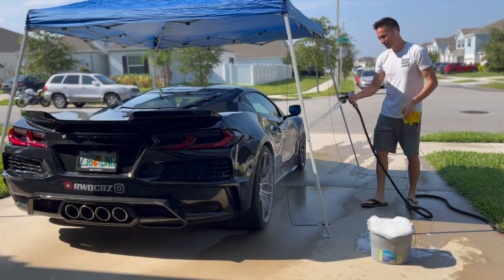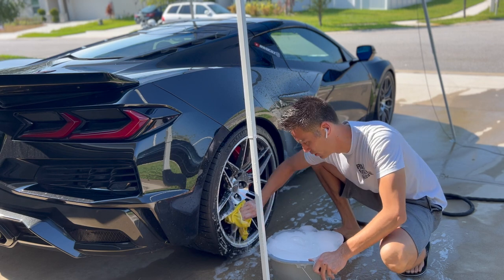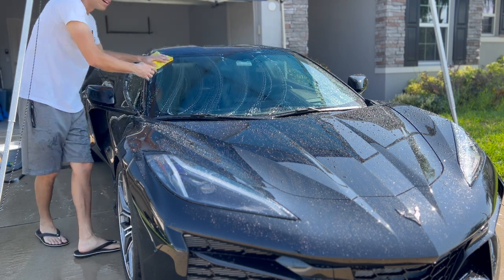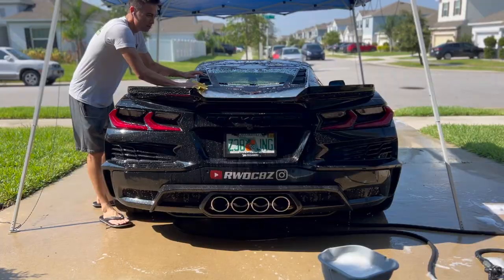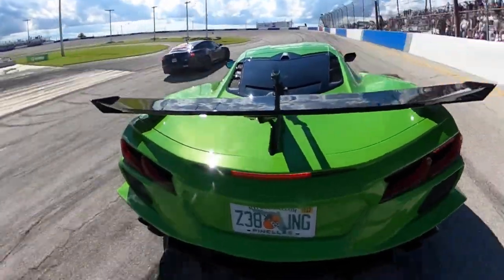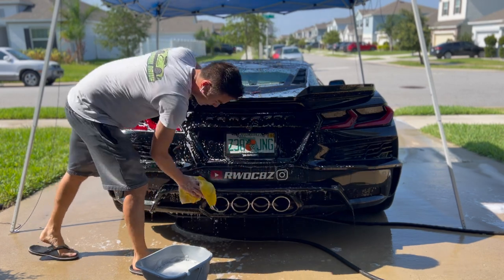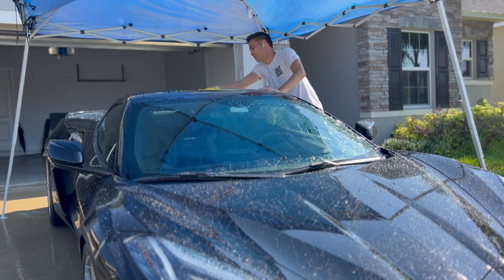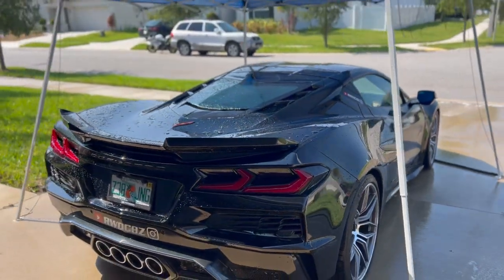EP. 5 What happened to my Liberty Walk C8 Corvette? (C8 Z06 Carwash)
What happened to my Liberty Walk C8 Corvette?

New Owners Instagram: its_kyle_reed

and you'll get bonus tickets with any donation of $25 or more.